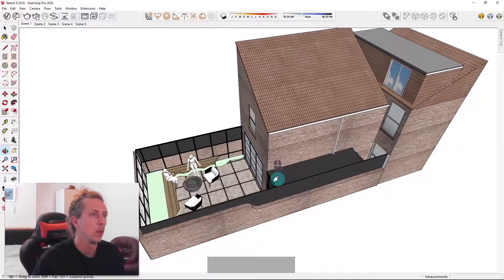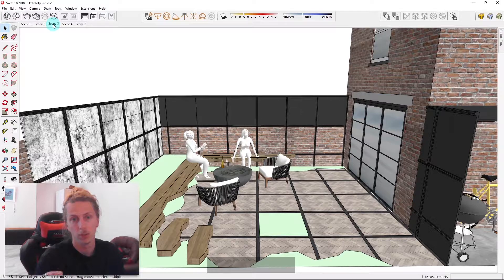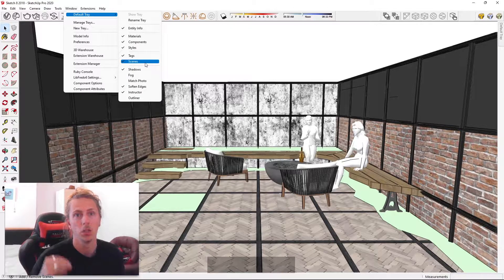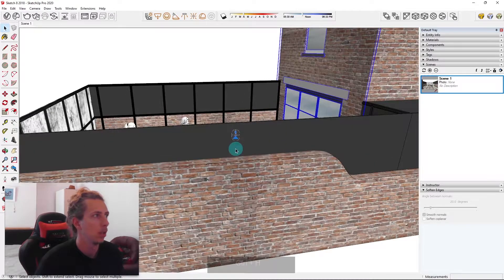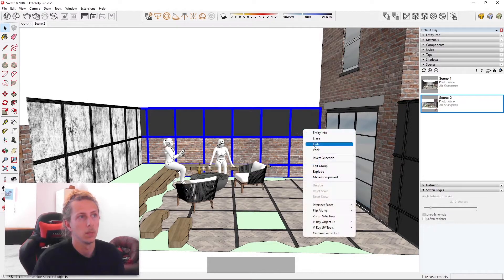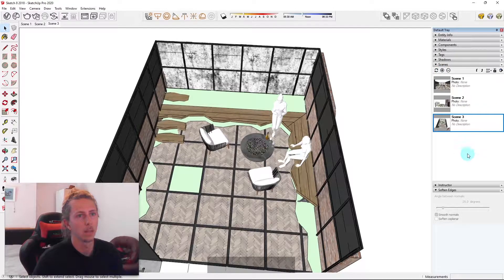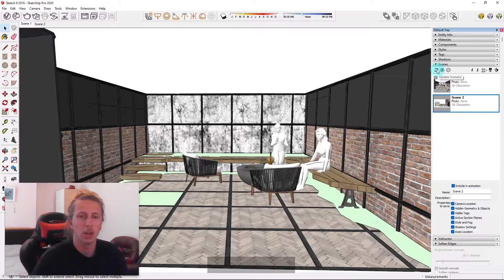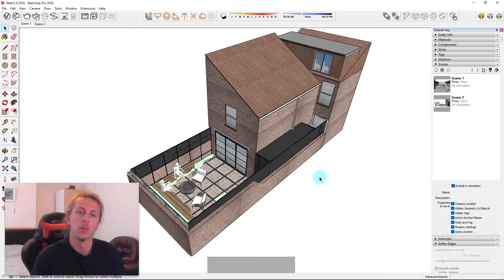How To Create and Use Scenes in SketchUp - Easy Tutorial 💡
Sketchup FREE - Beginners 3D Modeling Lesson! In your Browser ( Perfect for Beginners)
Sketchup FREE - Design a Home Office in your Browser - Beginners 3D & Interior design -
Sketchup - How to Design your Dream Garden - 3D modeling & Garden Design -

0:00 Introduction
0:17 How Scenes work
1:33 Position your Camera
2:05 Creating a scene
3:24 Create a Second Scene
4:12 Updating a Scene
5:20 Adding Final Scene
5:41 Options and Scene Animation
6:22 Deleting Scenes Options
7:00 Learn More On Skillshare